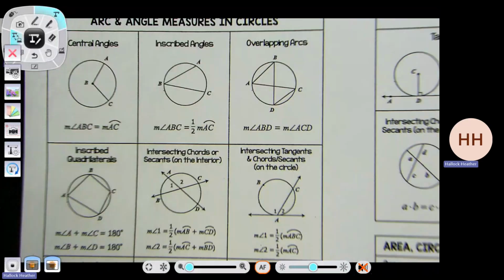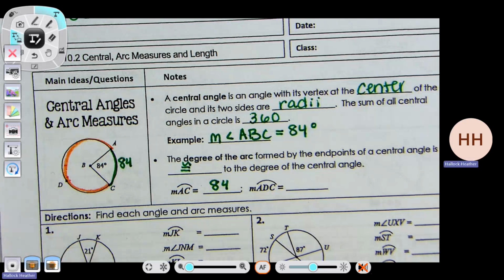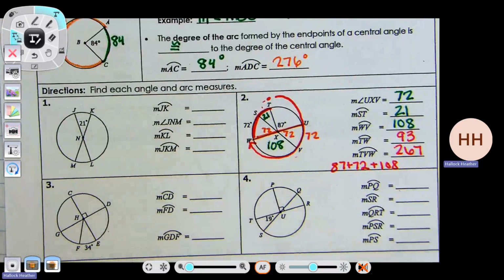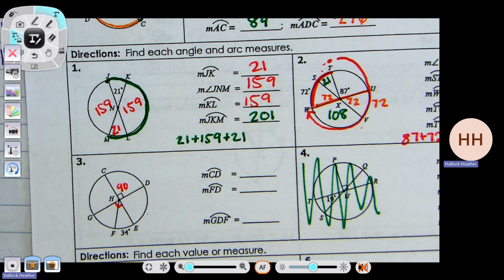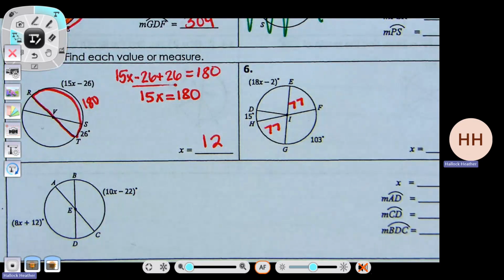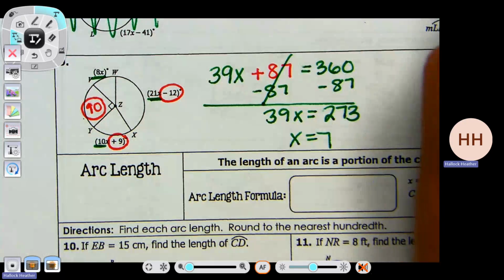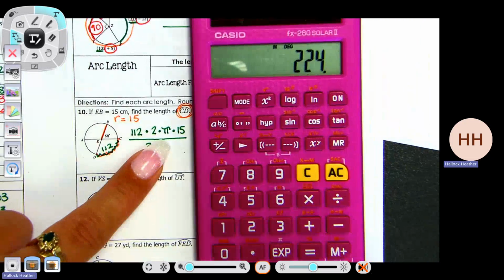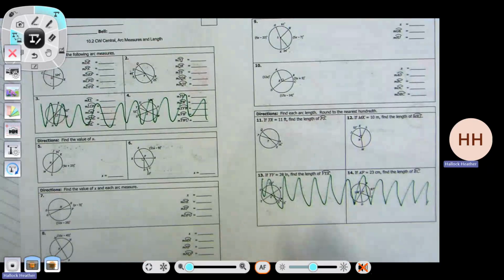10.2 Central Angles, Arc Measure, Arc Length